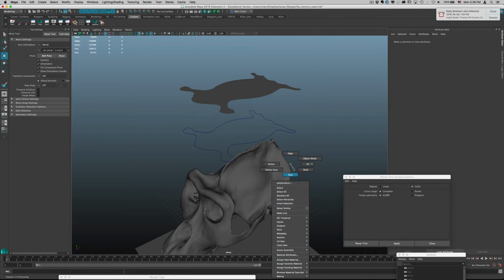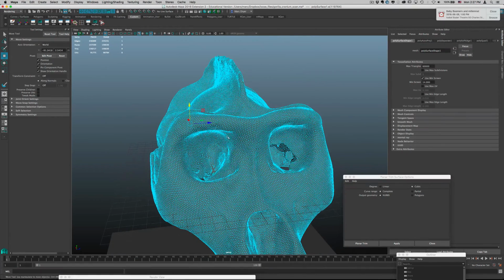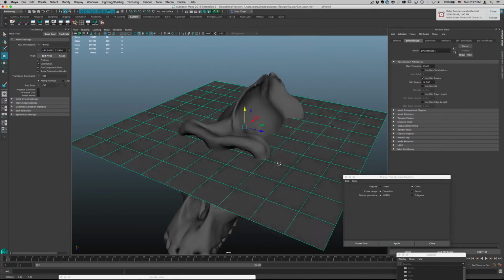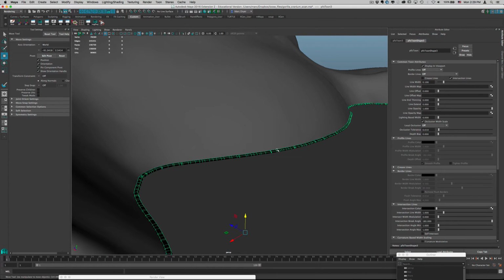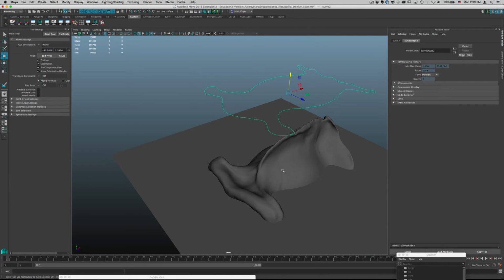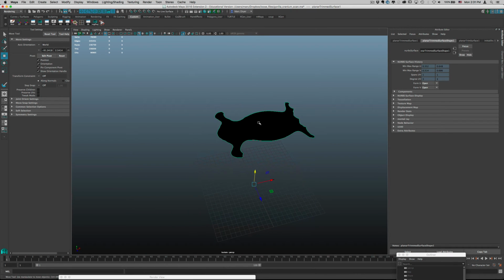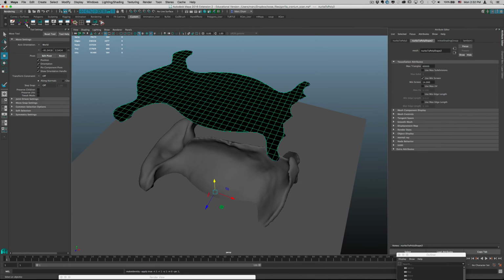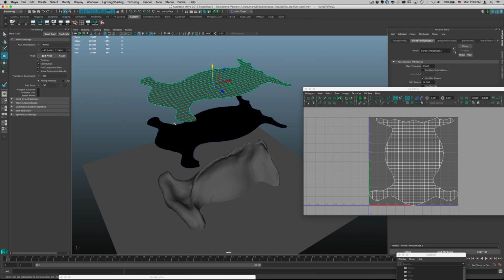Maya - cutting a section out of a model using the toon outline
Generating a curve that travels around the shape of a model is tricky in Maya. With NURBS you can project a curve onto surface. With clean quad polygon objects you can grab an edge loop and convert it to a curve. This method works with messy or triangulated geometry by using a toon outline to record the intersection of your object and a simple plane. This is an old method that I learned a long time ago, but it came up recently as a means to solve a new problem.